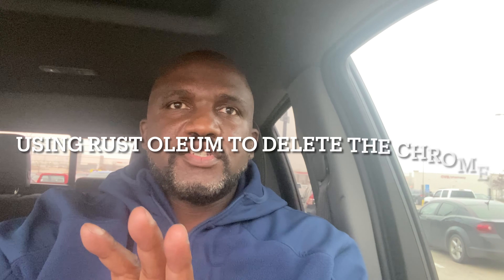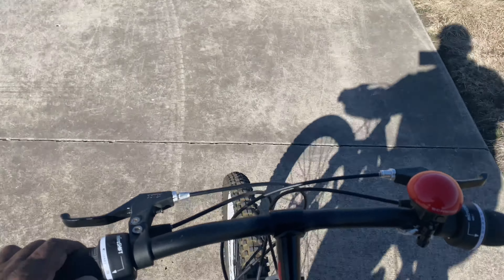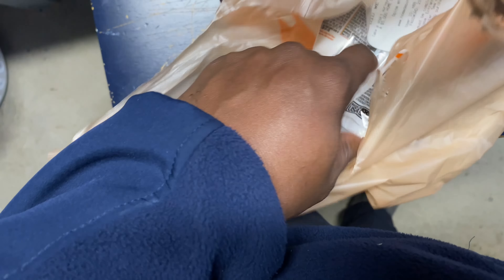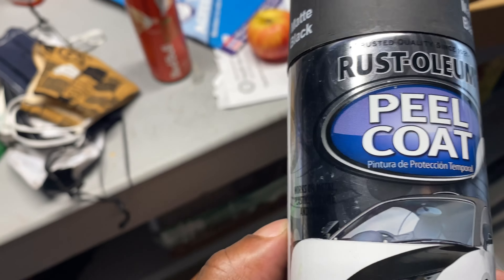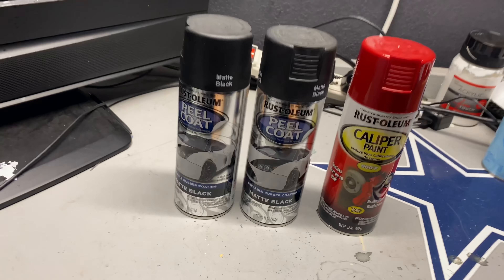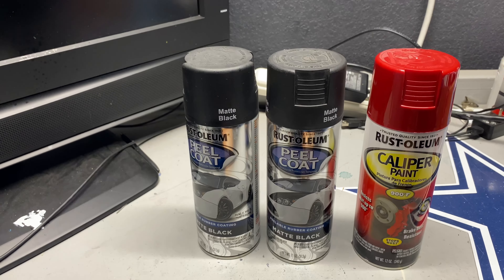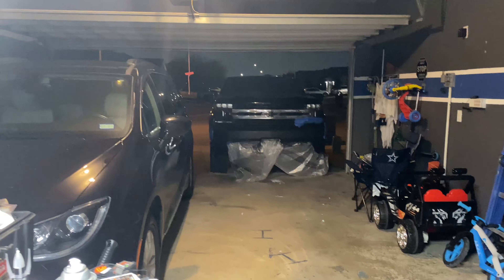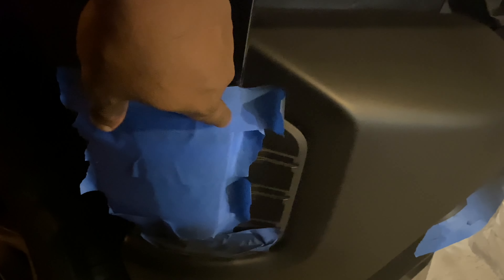How To Chrome Delete a Truck Efficiently!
ITEMS I USE:

3.5" Lift Kit -"

FOG LIGHT ASSEMBLY - "

Running Board/Step Rails - "

Truck Antenna - "

AirPods Pro -"

Jump Starter -"